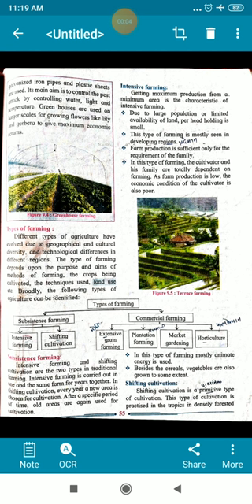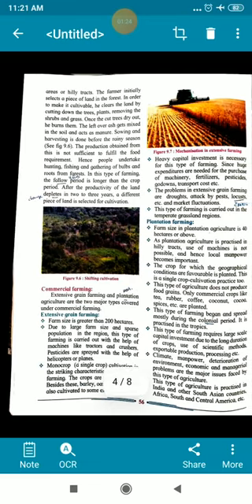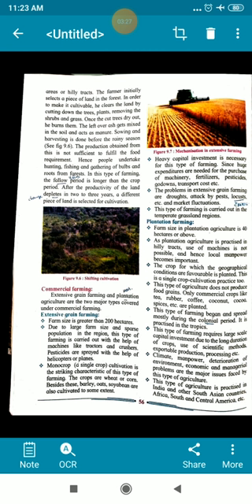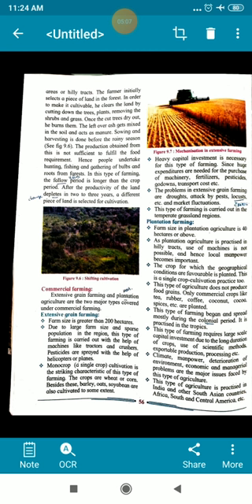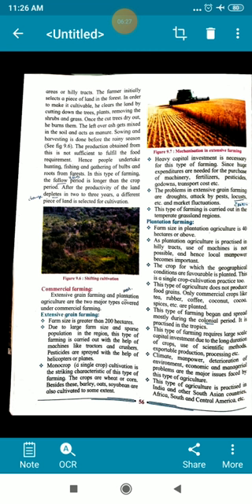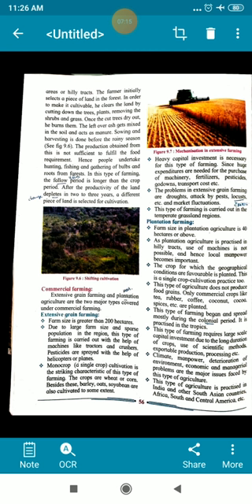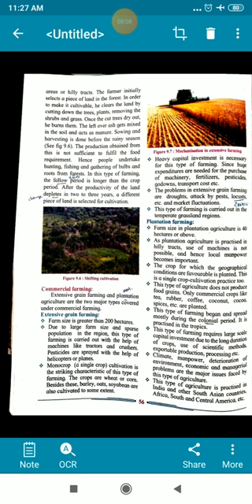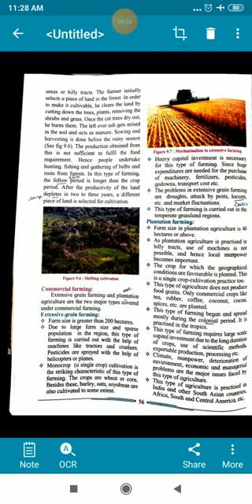7th Geography: L no.9 Agriculture: Part - 6.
Video from Chaitali P Chhajed